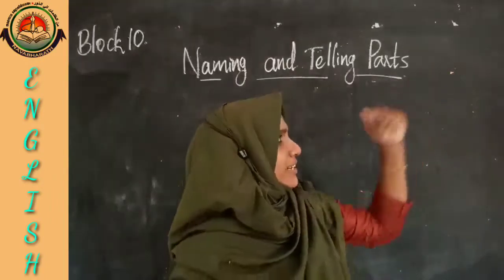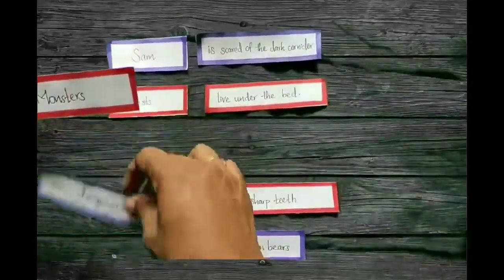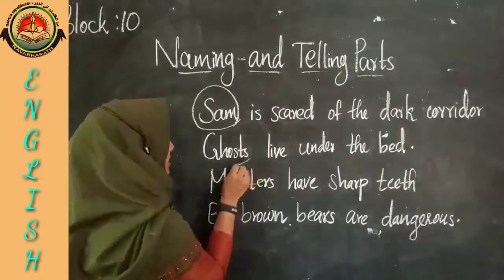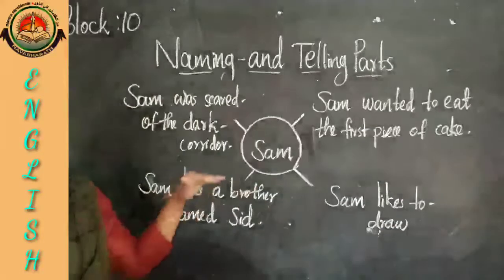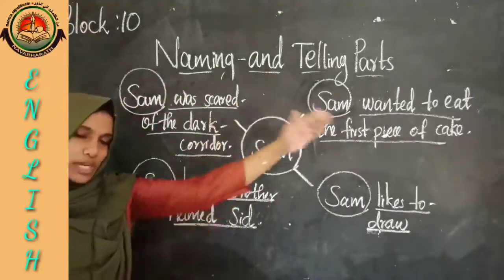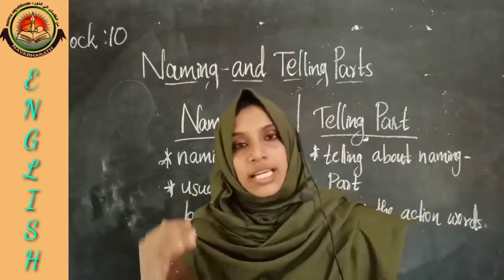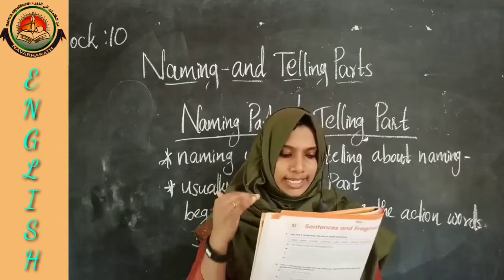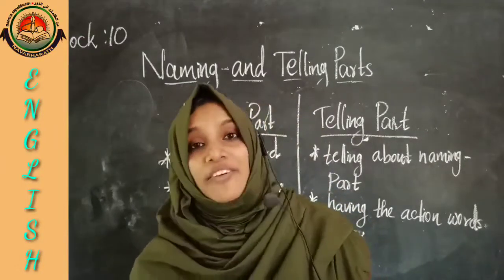CLASS II ENGLISH 06-10-2020